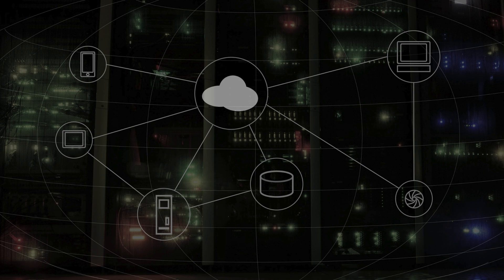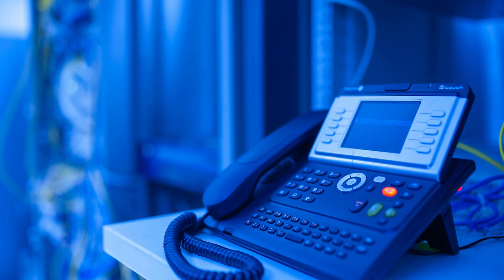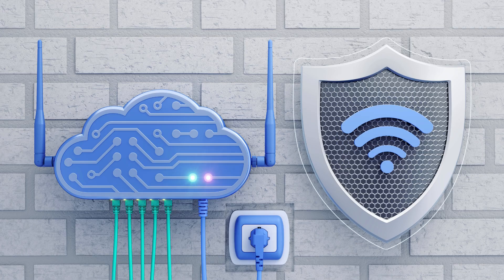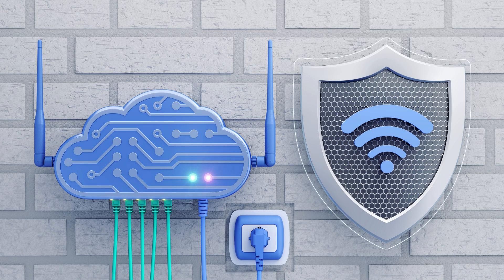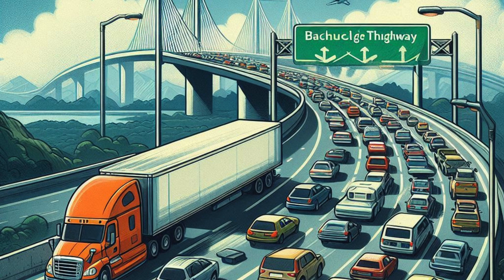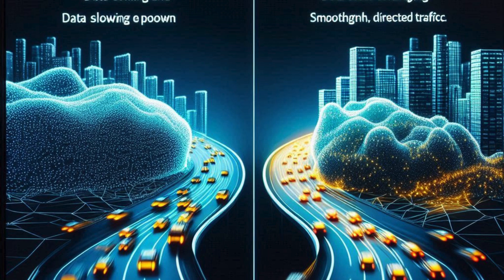How TCP/IP Works || Understanding the Foundation of Internet Communication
In this video, we’ll break down the basics of TCP/IP, the core protocols that power the internet. You'll learn how data travels across networks, the role of IP addressing, and how TCP ensures reliable data transmission. Whether you’re a networking beginner or just brushing up on your knowledge, this guide will help you understand the critical processes behind every internet connection.
TCP,
IP,
WORKING OF INTERNET
NETWORK,
Cybersecurity Tips
Network Protocols